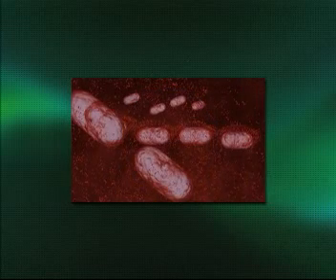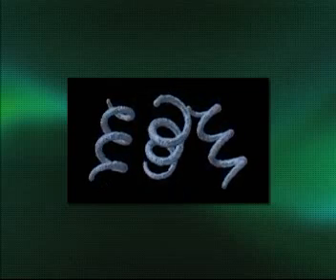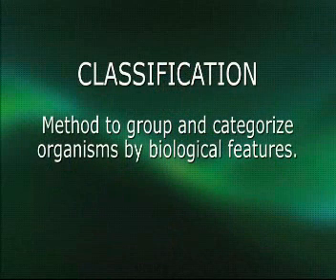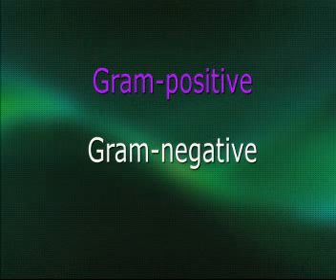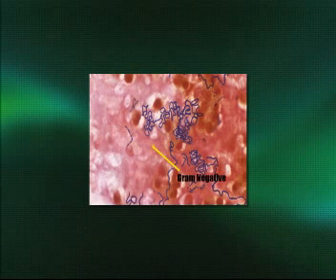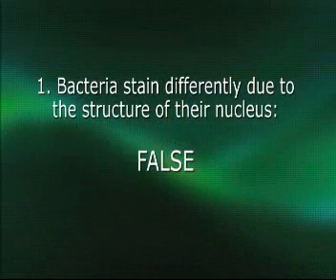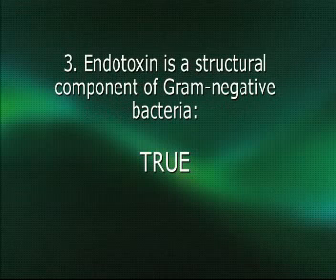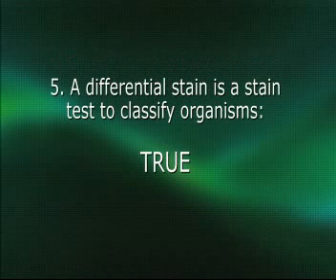BIO 12 01 03 wmv WEB